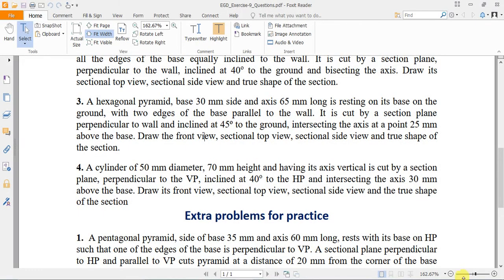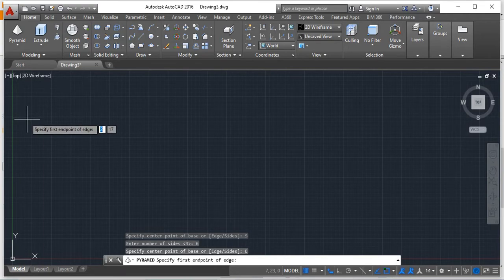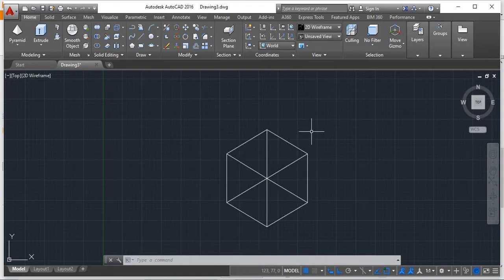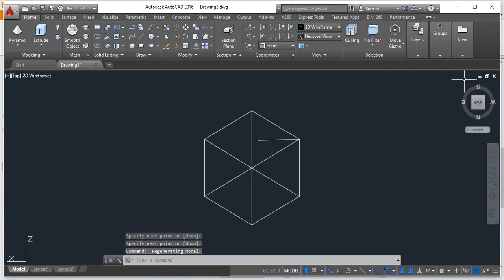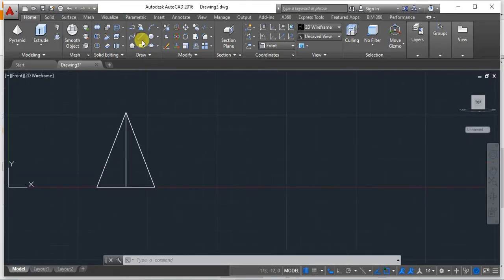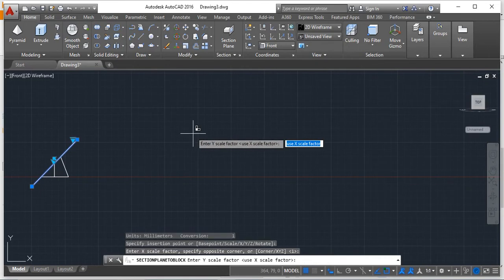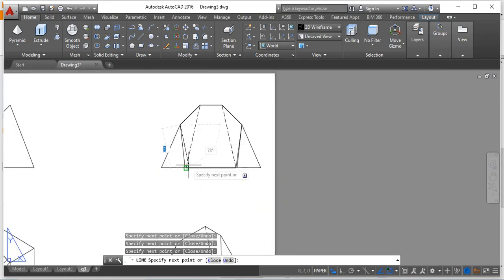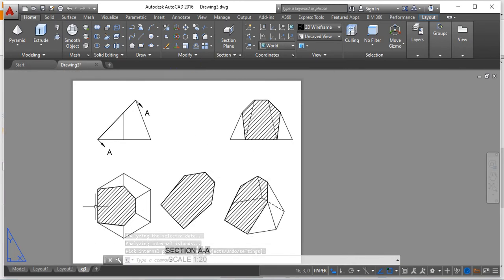Ex 09 Sectioning of hexagonal pyramid